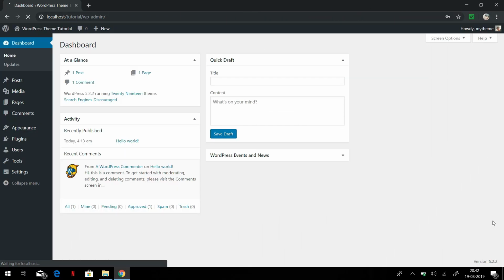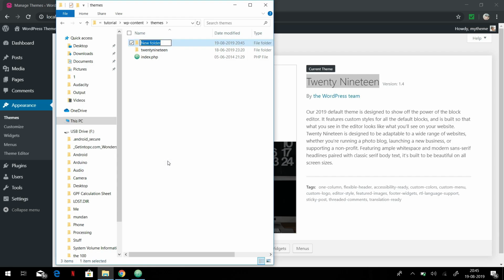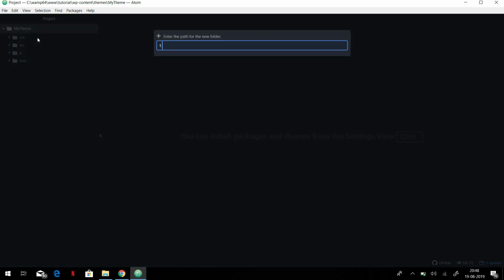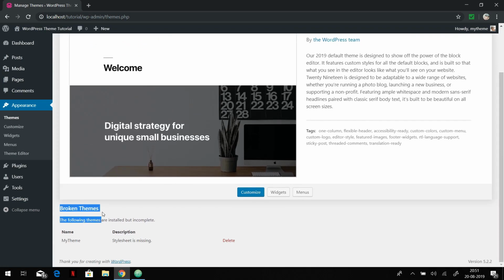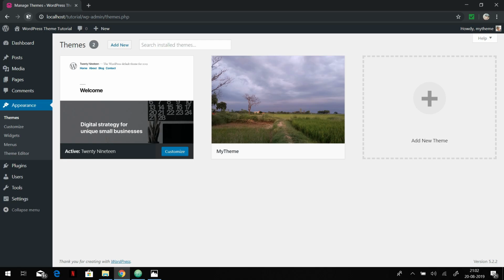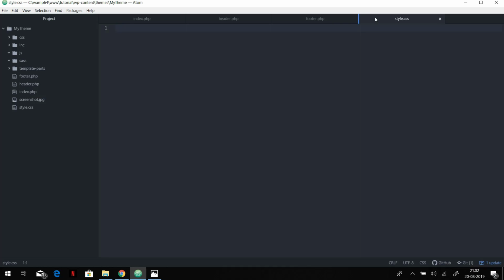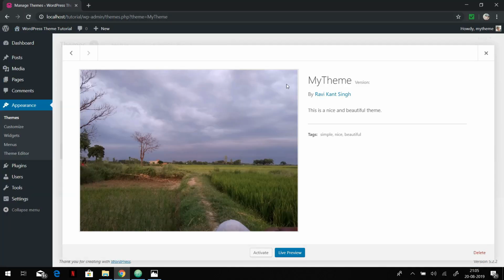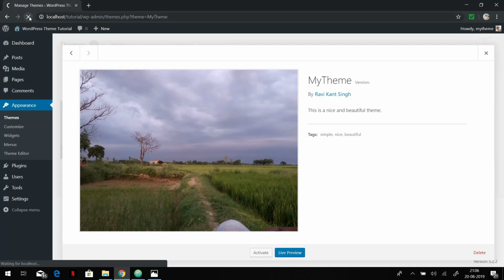Part 1- How To Develop WordPress Theme From Scratch Creating Directory Structure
I am Starting a series of tutorial about developing WordPress Theme from scratch. This video is first part of same series. In this video I have created basic directory structure of our project and explained some basic points. So if you are interested in learning how to develop a WordPress theme from scratch then you should stick with this tutorial and follow it step by step.